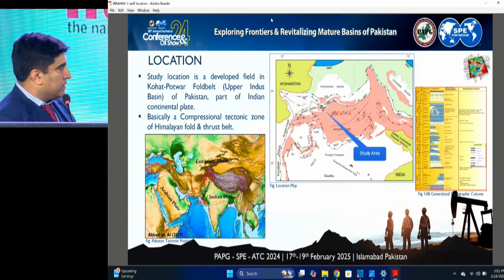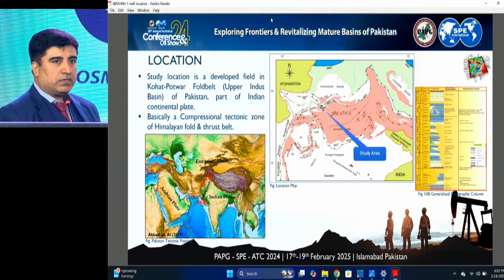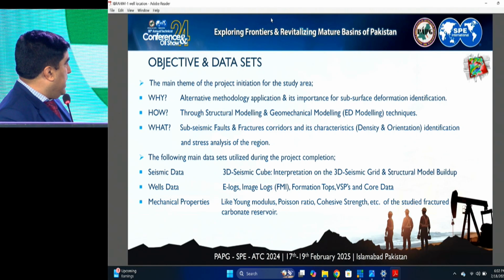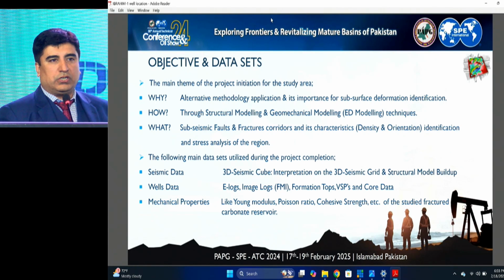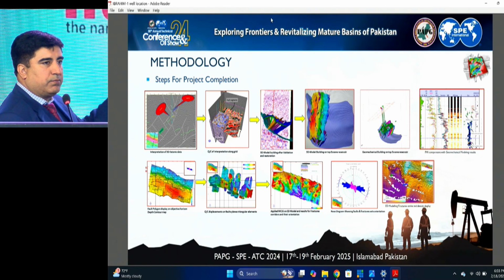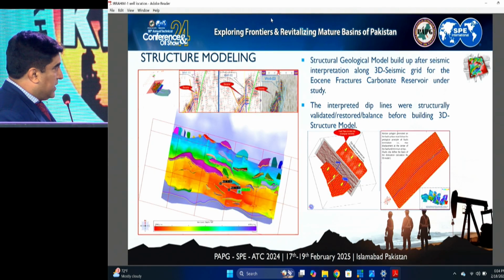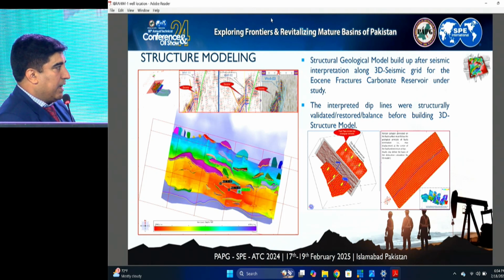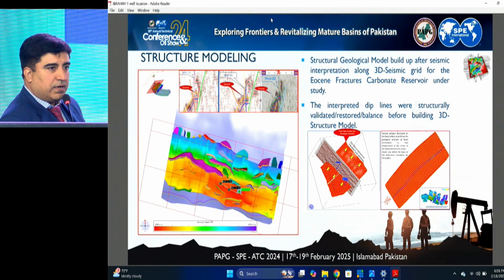core analysis and results of the geomechanical modeling process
This section presents the core analysis and results of the geomechanical modeling process.

🛠️ Key Focus Areas:

Detailed structural interpretation of the thrust and fold belt setting

Construction of the geomechanical model using stress field analysis and elastic parameters

Validation of forward-modeled fracture zones against FMI logs (Formation MicroImager)

Demonstrated alignment between predicted and observed fracture patterns, supporting model reliability